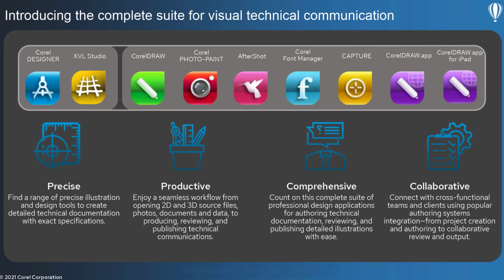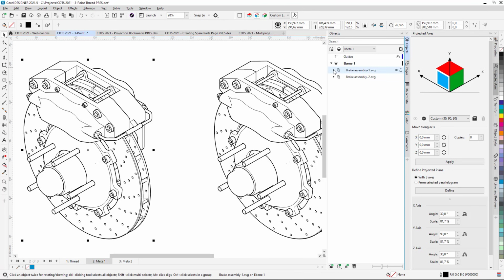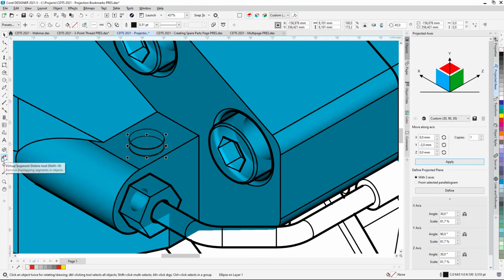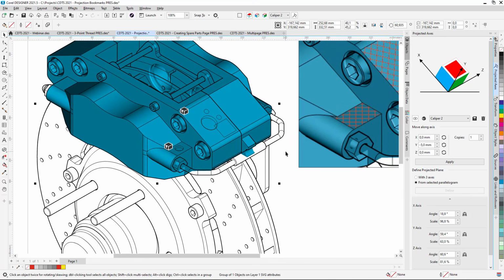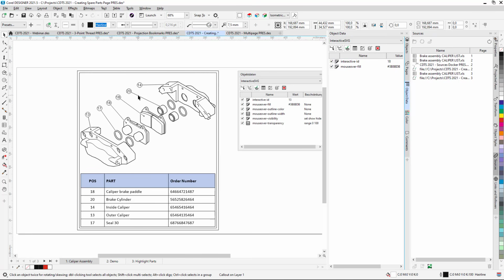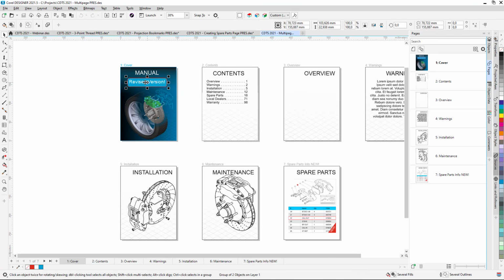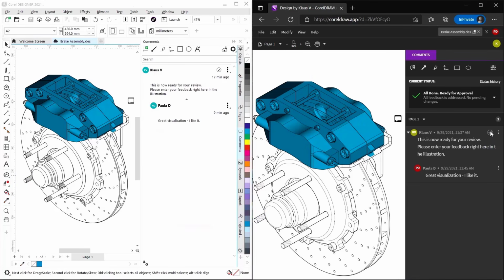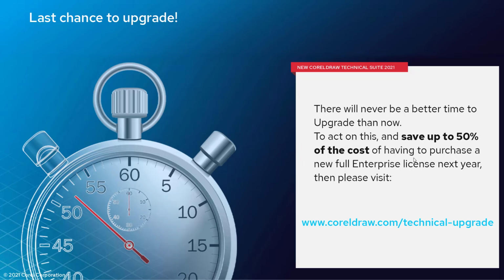Discover what's new in CorelDRAW Technical Suite 2021 | Webinar recording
In this webinar recording, you'll discover the power behind, the new and improved, CorelDRAW Technical Suite 2021.